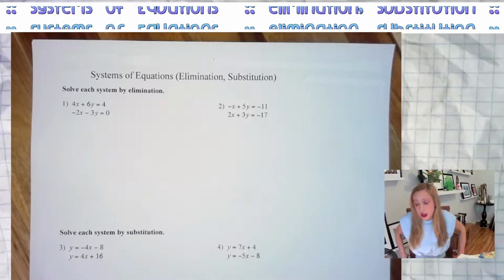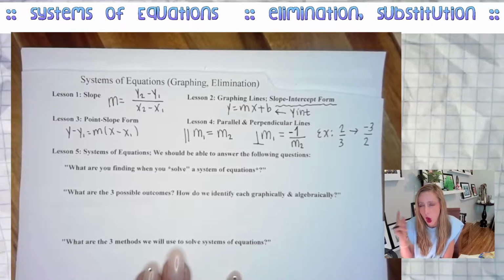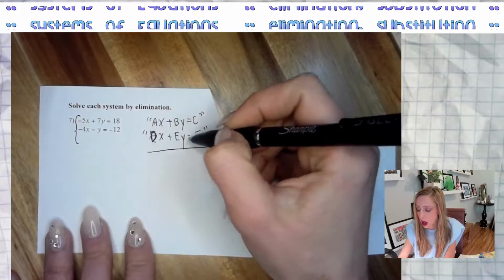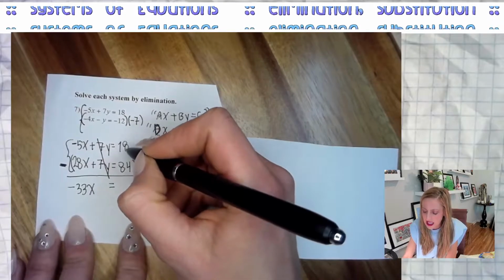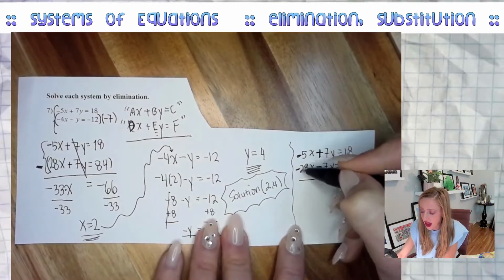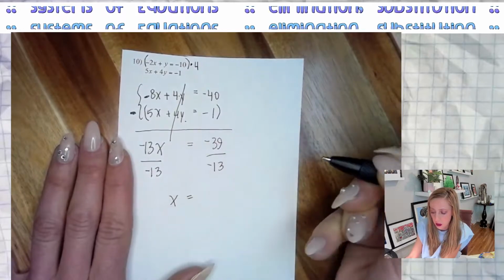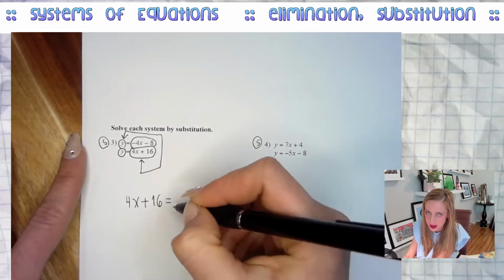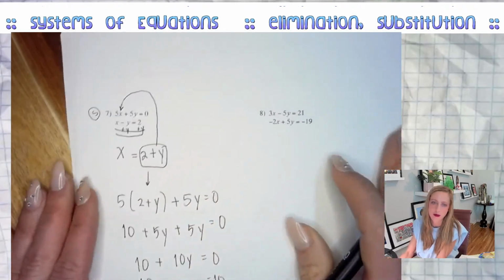Solving Systems (2): Elimination & Substitution